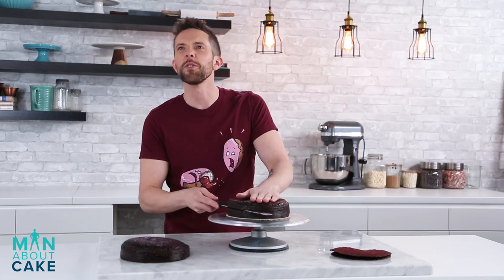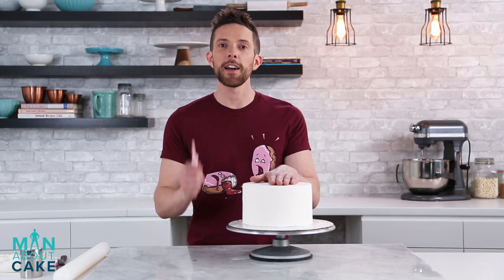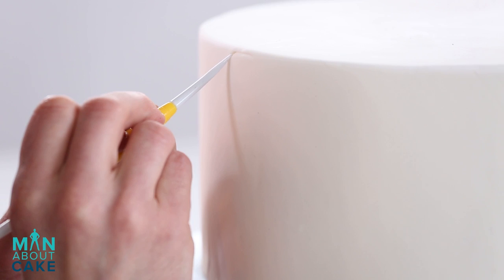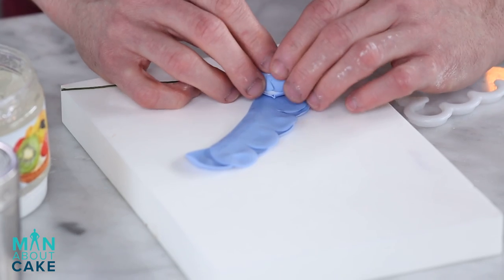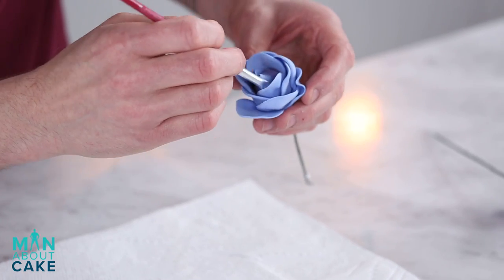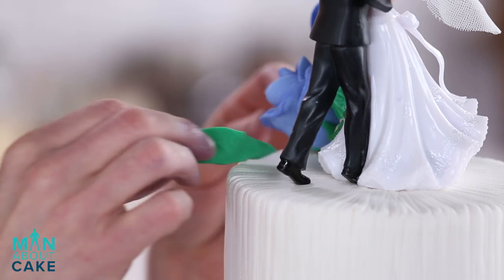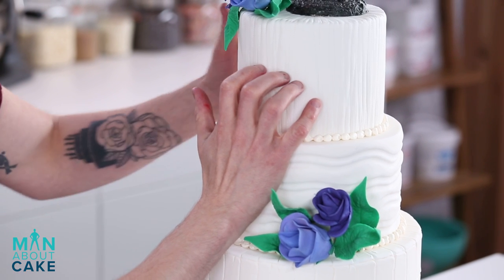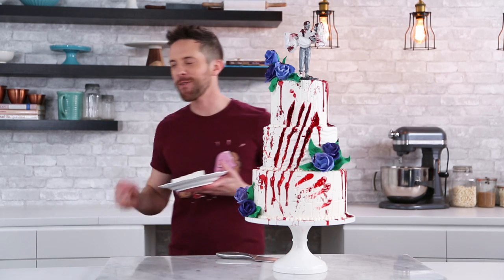Undying Love (not your average wedding) Cake | Man About Cake with Joshua John Russell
It started out as a perfectly normal wedding cake… then it went terribly, terribly wrong.     Stock up on mirror glaze, sugar flower supplies and more